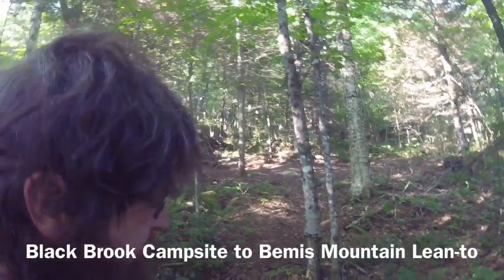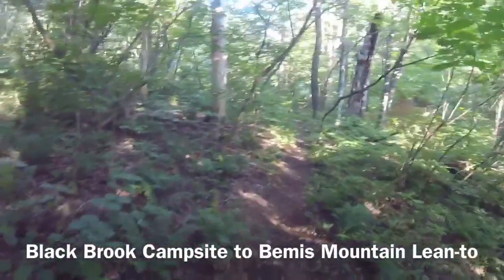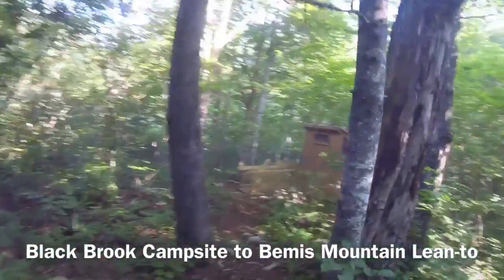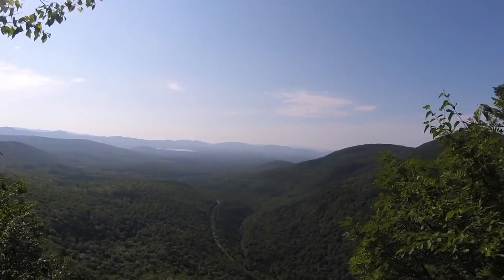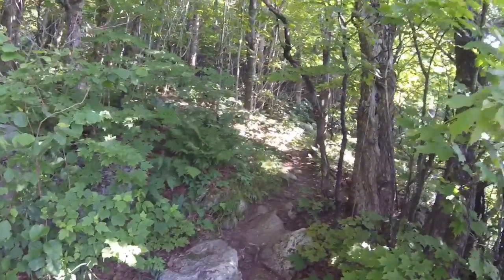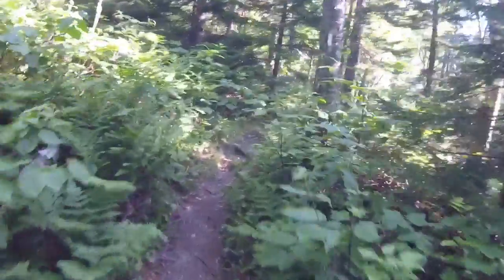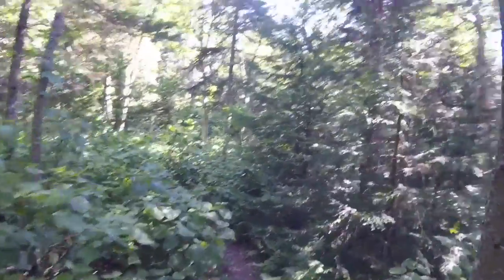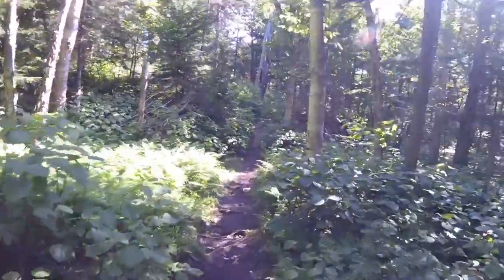2017 Appalachian Trail Day 172